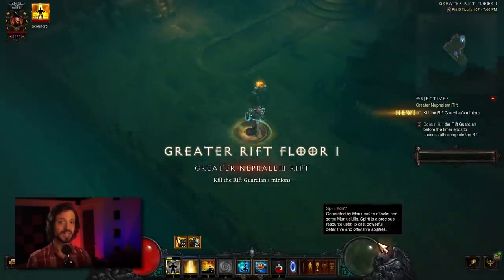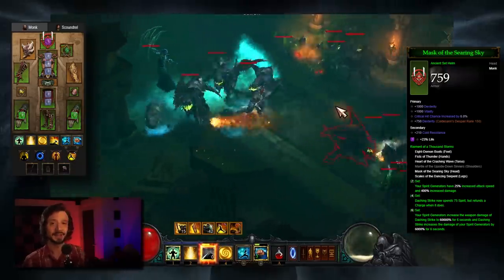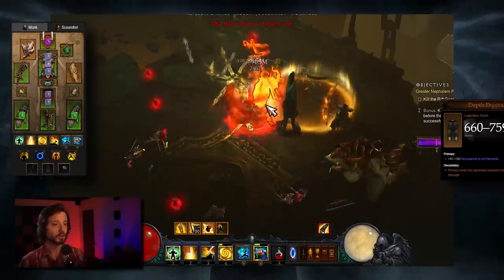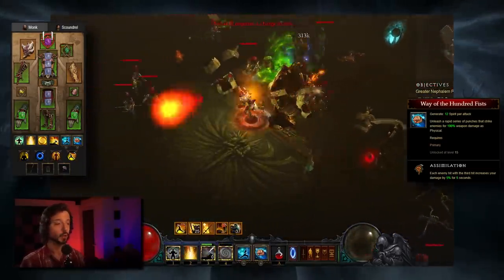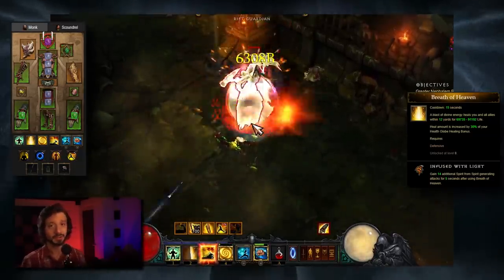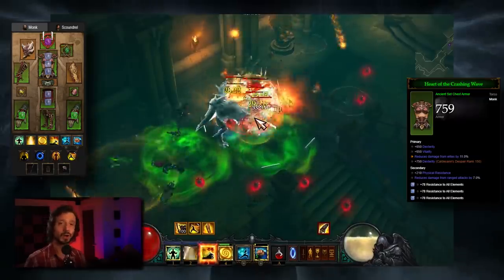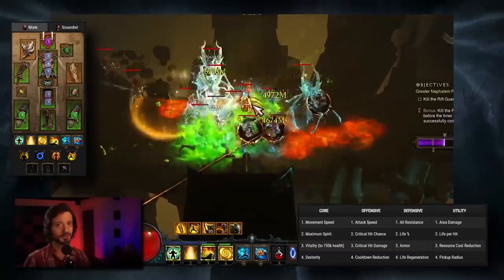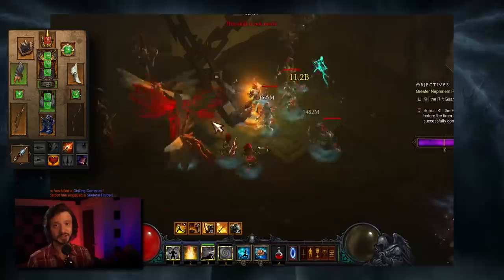Diablo 3 Season 30 Monk Raiment Generator Build (2.7.7)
UPDATE: Season 30 patch 2.7.7 current

This Diablo 3 patch 2.7 season 23 monk build using the Raiment and Shenlong set is the most powerful build using the monk Haedrig starter set, Raiment. This guide applies to non-season as well. Season 23 start date: April 2. Gameplay shown in video.

More Diablo 3 Reaper of Souls guides, builds for all classes - Demon Hunter, Witch Doctor, Crusader, Barbarian, Monk, and Wizard

Executive producers: Jim Udune, spudboy999, Paradigm400, Kiskaloo, MohEternal, Monito

Special thanks: Matthew Feiteira, moniker, russiandood, Joshua Dotson, maianashira, Maurice Lepenat, Joshua Ralph, Brian Grygla, Recramorcen, Remiehneppo, Neme5i5, TepidTurtle, Lamer of Sweden, SmokinWookie, Telionis, MONGAS INC., Terry Lee, Zaeith, Zeldraga, Valentine Judnich, Tony Duran